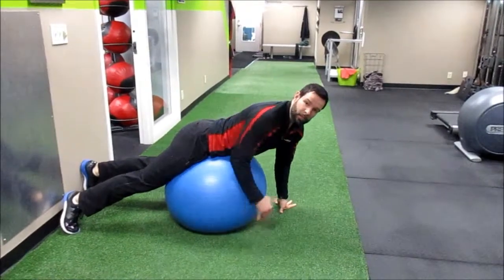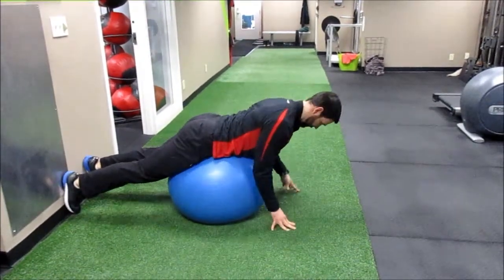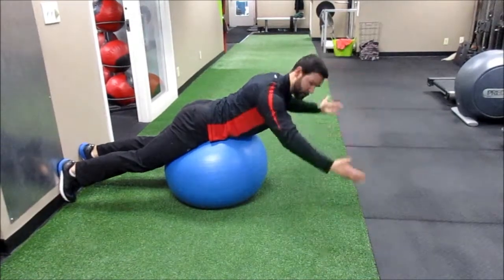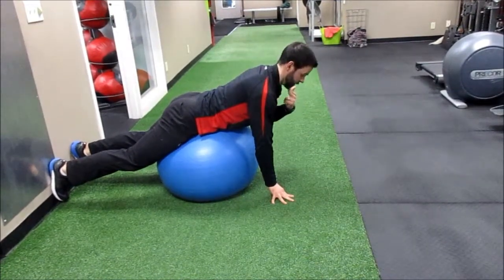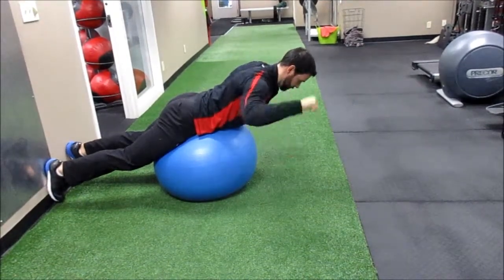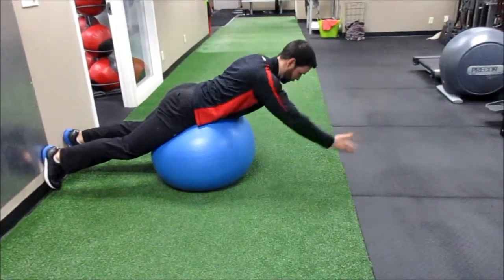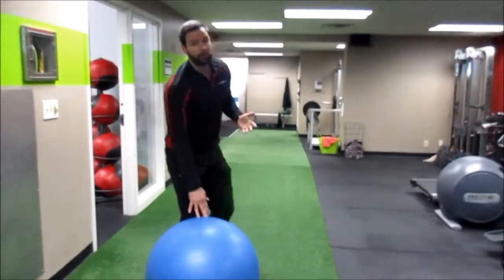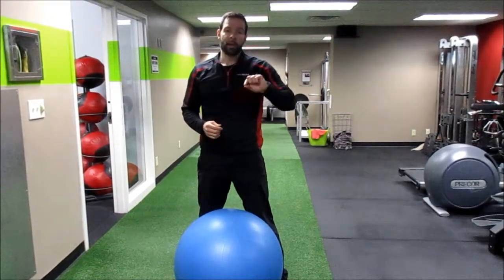Scapular Stabilization exercises to activate your shoulders!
Giovanni demonstrates scapular stabilization exercises to activate his shoulders before starting his shoulder workout. These exercises are hugely beneficial and can prevent injury and muscular development issues